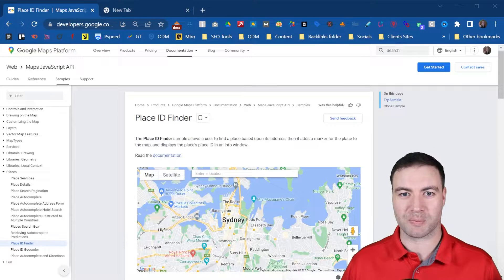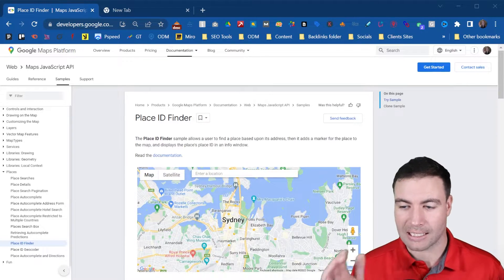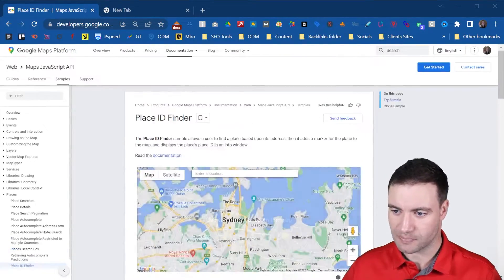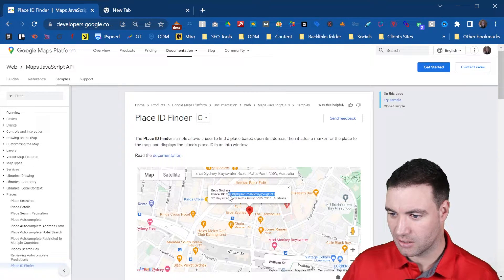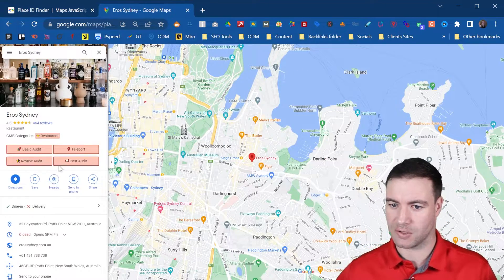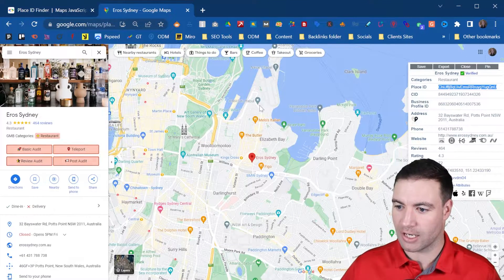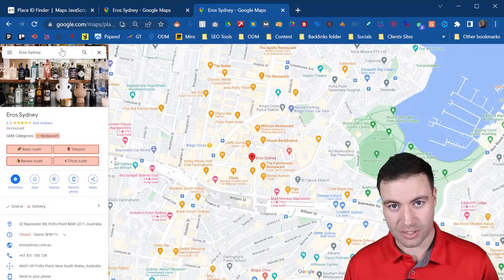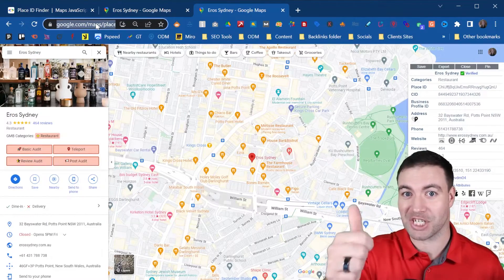How To Find Place Id In Google Maps - TWO Easy Methods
In how to find your place id in Google maps, I provide you with two methods of locating your place to ensure you ALWAYS locate it. My methods are extremely easy, and you can rest assured you will find your place Id on Google maps.

If you need to utilize your place id in a thread, AKA URL sting, I also supplied that below.

0:00 Intro To How To Find Place Id In Google Maps
0:27 Two Methods Of Finding Your Place Id
0:55 What Is Your Place Id?
1:10 Utilize Google Developer API
1:50 Pleper Chrome Extension
2:46 Use Place ID In A URL
3:30 Outro